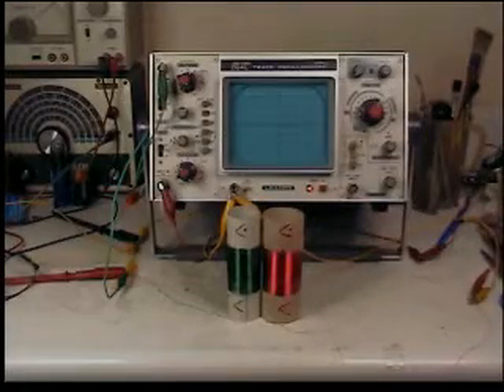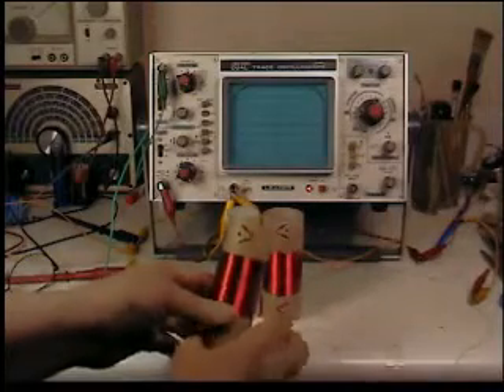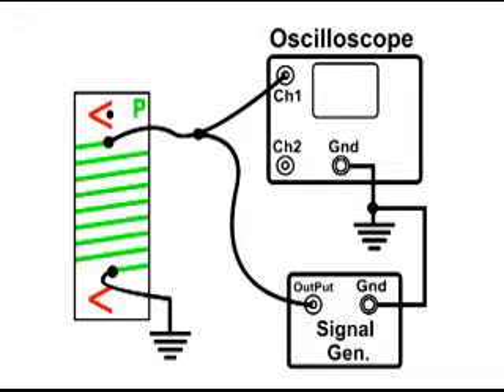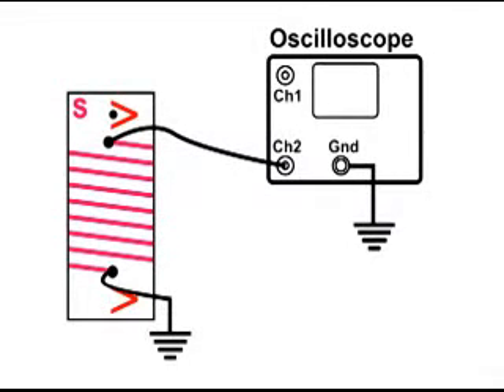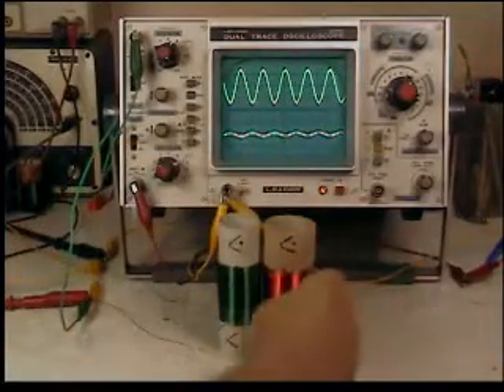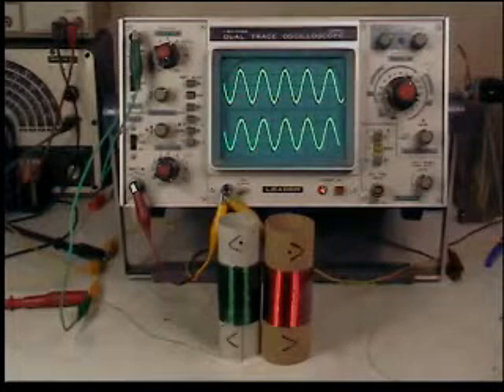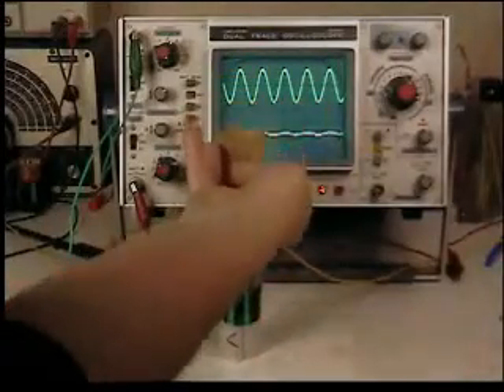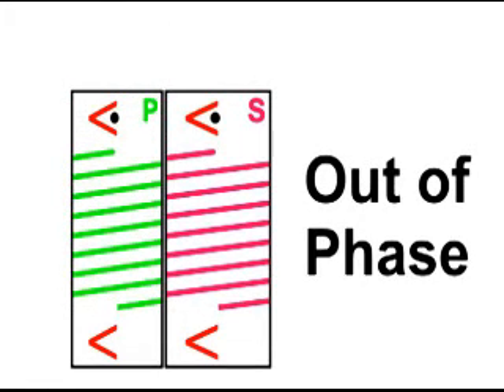Transformers, basic phasing